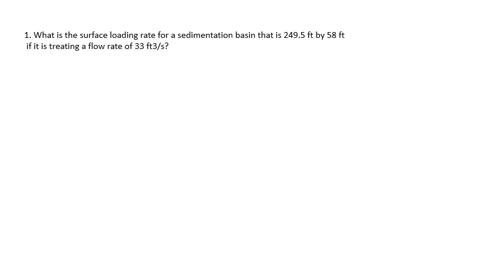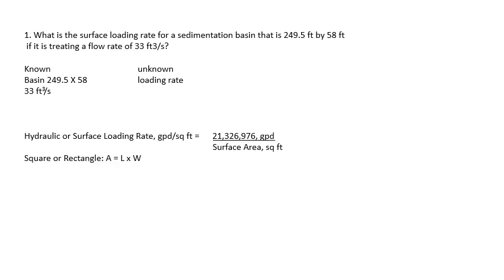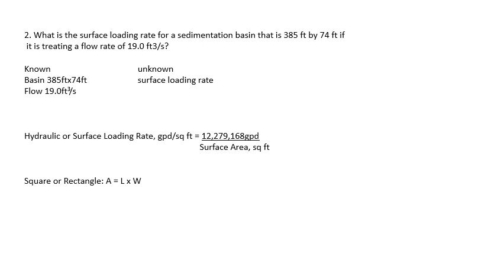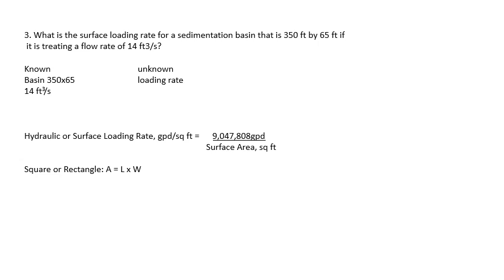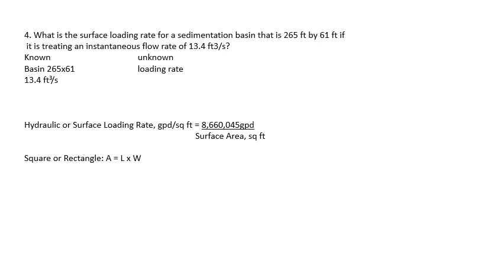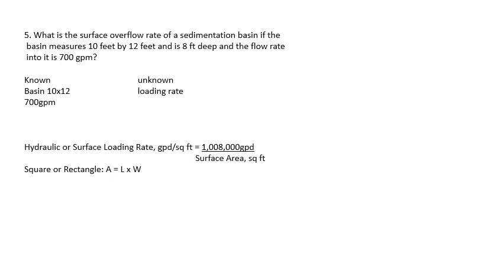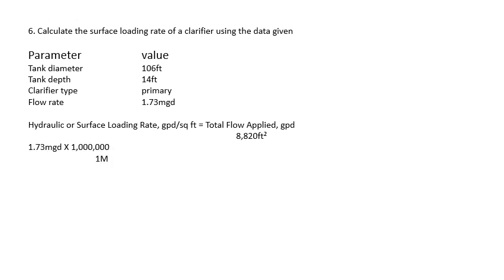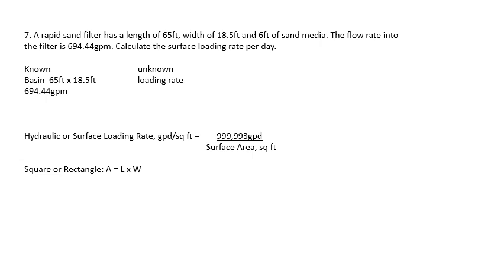Surface Loading Rate/Drinking/Waste Water Math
7 Surface Loading Rate/ math questions solved with formulas